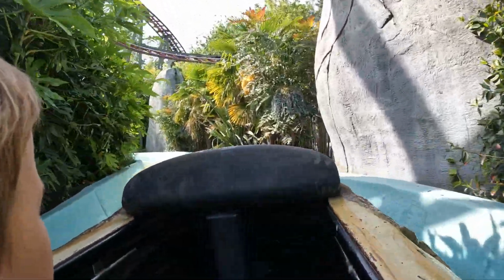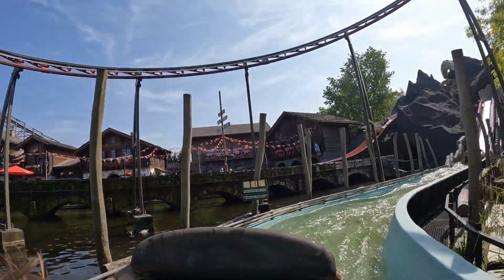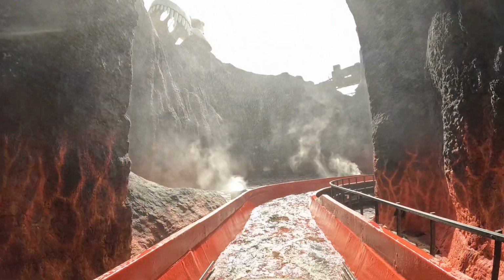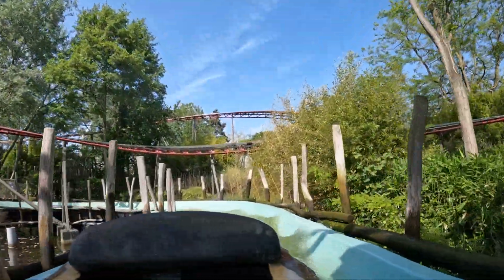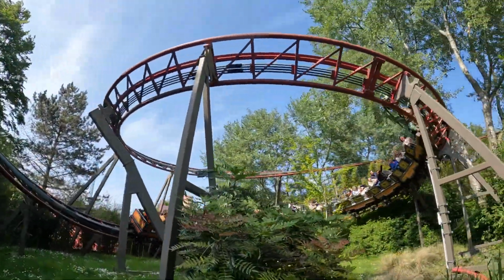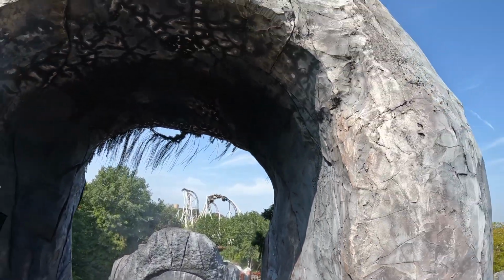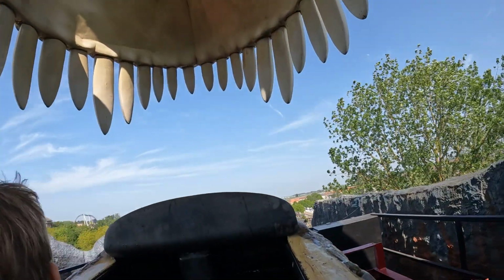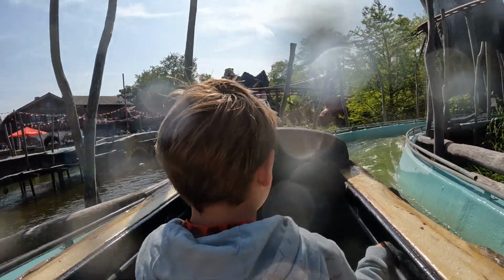Dino Splash at Plopsaland De Panne - On Ride POV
Our Kit:
Vlogging - SonyZV1 ZV1 with sonywirelessgrip and ulanzi
POVs - gopro goprohero10 hero10 with gopromediamod, goprochesty and goproshorty mounts